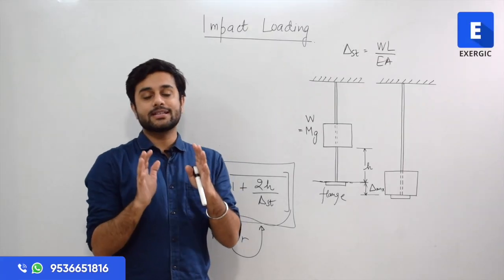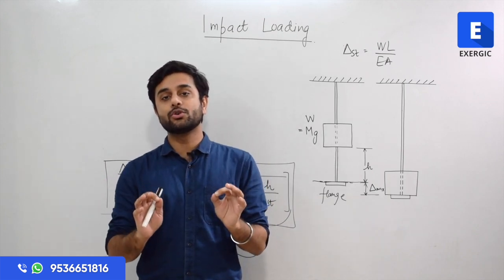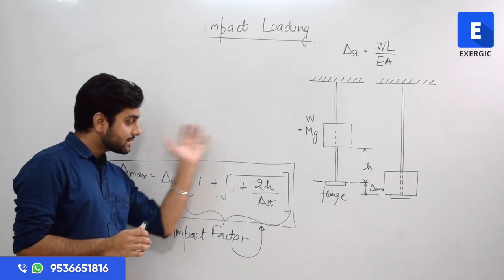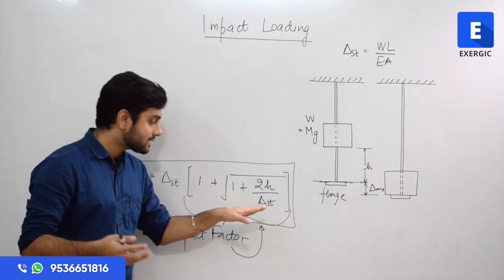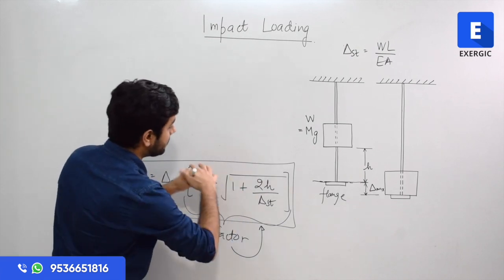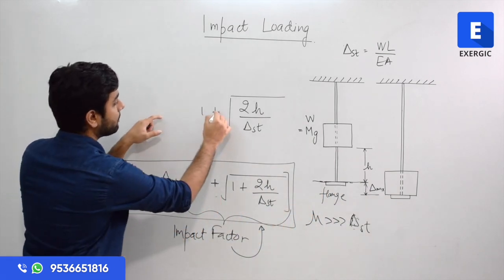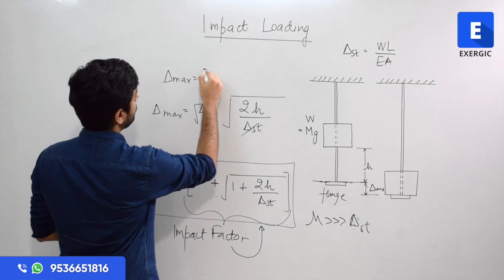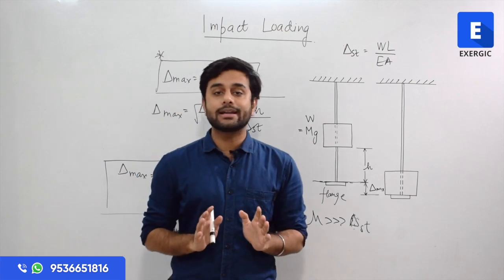Strength of Materials Useful Tip for Impact Load | GATE Mechanical